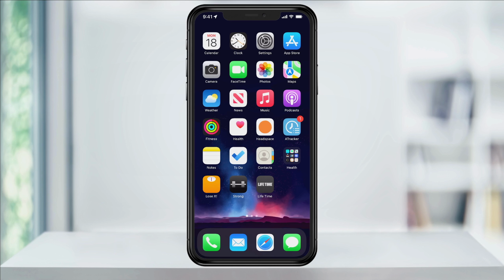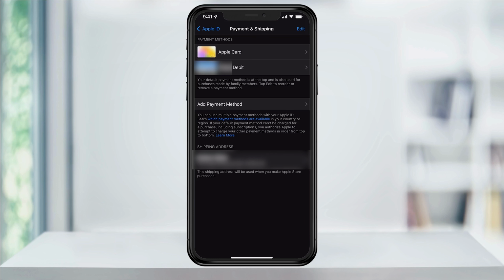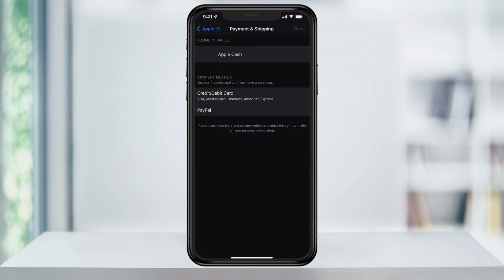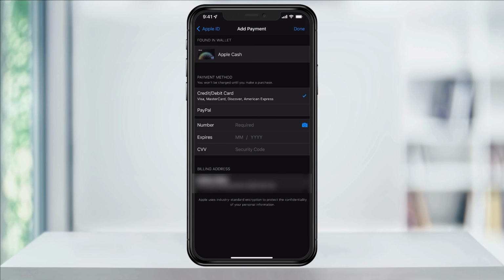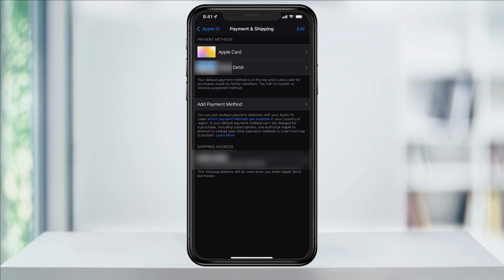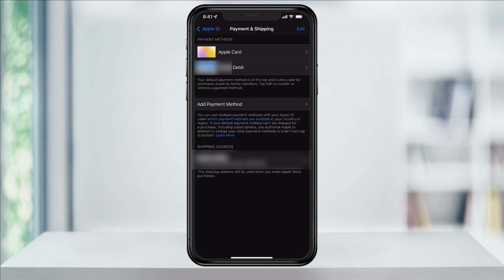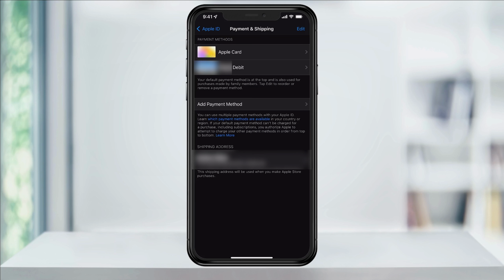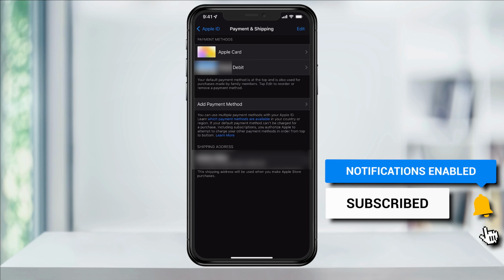How To Add A Payment Method On iPhone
In this video I’m going to show you how to add a new payment method to your Apple account, using an iPhone or any iOS device.

We’ll look at adding new bank or credits cards, deleting old ones you no longer use, and then sorting the order in which you prefer to use them. While we’re in this section you can also change your default shipping address, so we’ll at that too.

To get started, have your new card our account info ready, and open the settings app.

At the top, select your name with Apple ID, iCloud, Media, and Purchases.

Inside of here in the top section, tap on payment and shipping. If this is your first time opening this option, you may need to log in to your Apple ID account, or if Face ID is setup, you can use that.

Here you’ll then see a list of the payment methods that you’ve already added to your Apple account. These may be the cards that you added when you first setup your Apple ID or device. To add a new card or account, tap add payment method.

If you use Apple Cash, then it may automatically find it at the top, along with any other cards you may use in Wallet. To add a new one not listed, select the option below. If it’s a bank or credit card, choose the first option.

Once you make your choice, fill in all the info from the dropdown. Once you add your card info, make sure the billing address matches at the bottom. If not, just choose billing address and make any updates. When you’re finished, just tap done and confirm your new card.

If in the future you want to remove any payment method, just head back into this menu, and choose the card or account from the list. Once you’re on the cards page, tap remove at the bottom, and then again on the pop up to confirm. It will then remove your payment method you’ve chosen.

You can also change the preferred order of cards that Apple uses. On the payment and shipping page, tap edit on the top right. You can then select and drag the order of the cards on the right. You also have the option of deleting methods in here as well. When you’re finished, tap done.

And finally, Apple has put the shipping address associated with your account in here as well. To make any changes to that, just tap the shipping address at the bottom, make any updates you need to make, and when finished, tap done on the top right. It will then add or update the address associated with your Apple account.

And that’s how you add, delete, or edit payment methods on your iPhone or iOS device.